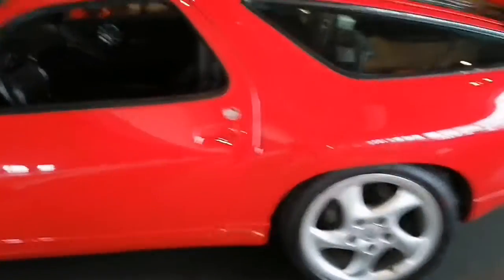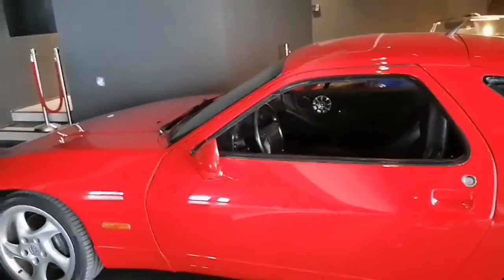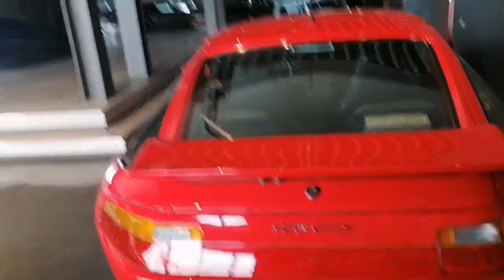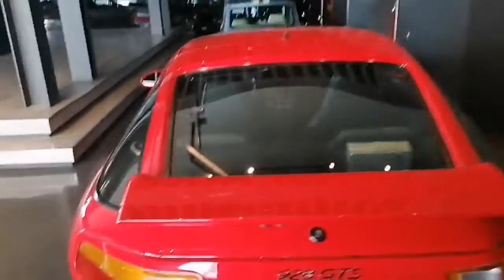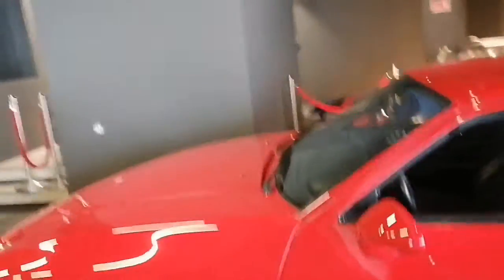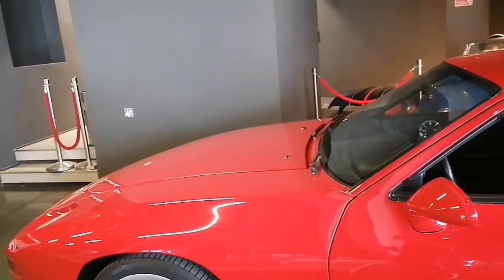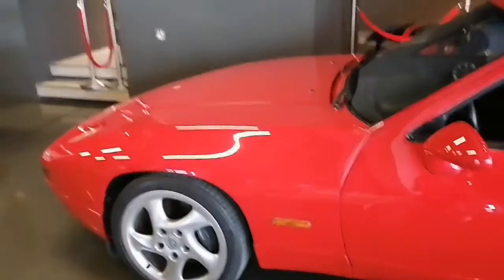Talking all about the porsche 928 GTS in nostalgia classic cars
Follow them on Instagram:@nostalgiaclassiccars